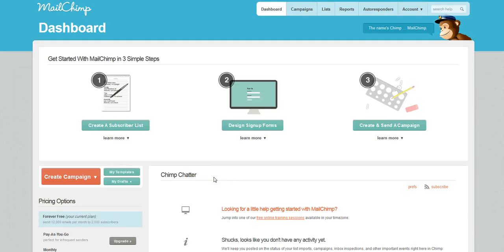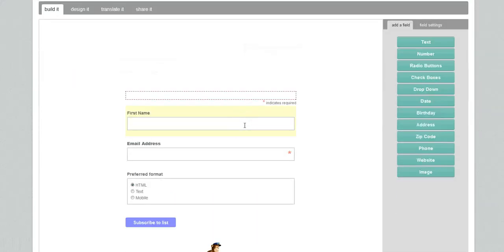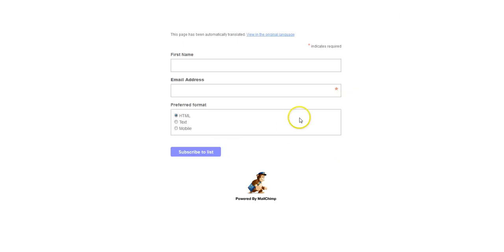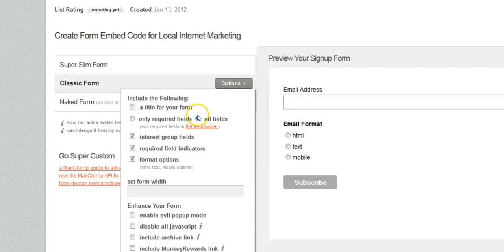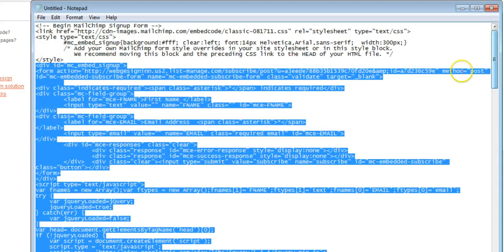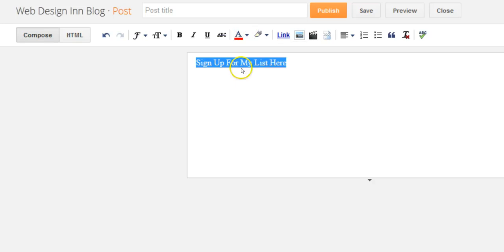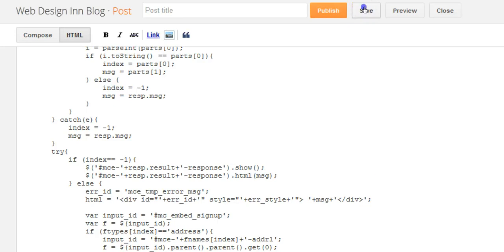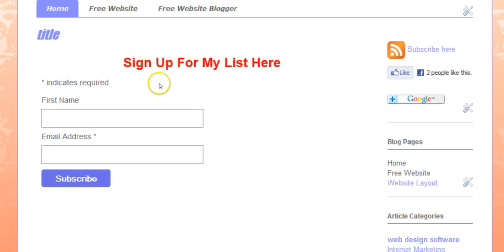MailChimp Submit Button Color Change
have put together a short two part video series detailing how to implement MailChimp Submit Button Color Change.  Worth watching if you are having trouble completing this task.  I tried numerous code snippets from the web to accomplish this but none of them worked, so we done it myself.  The videos show, the code you need to paste into your site and how to find that code.  A simple idea put together using Blogger, MailChimp and Firefox, all free for any user.  The code has needed has been embedded on this